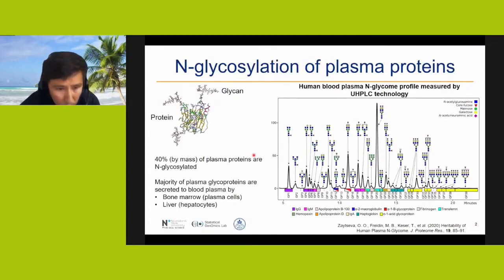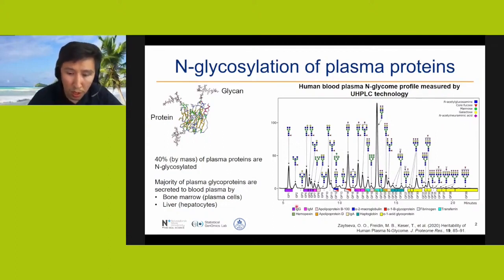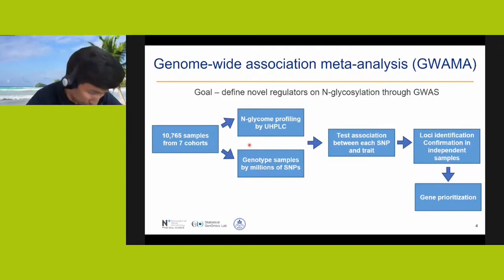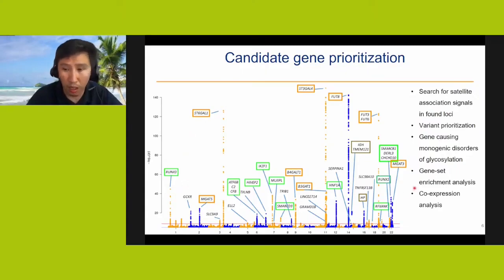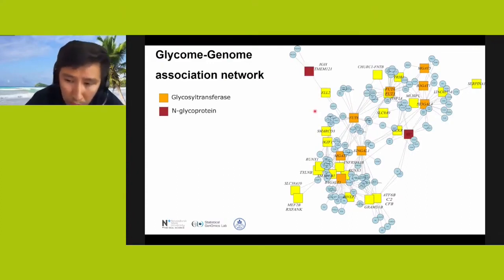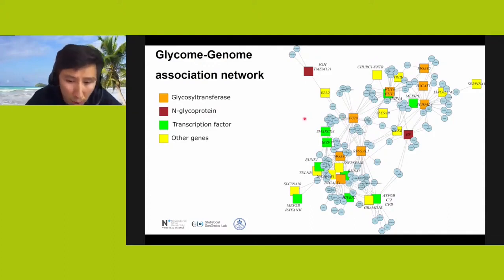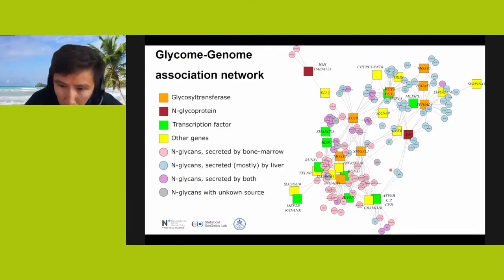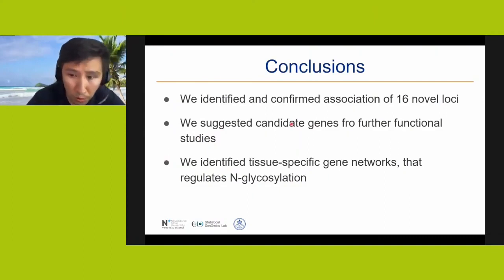Sodbo Sharapov, Mapping genes involved in control of Nglycosylation of blood glycop , MCCMB 2021